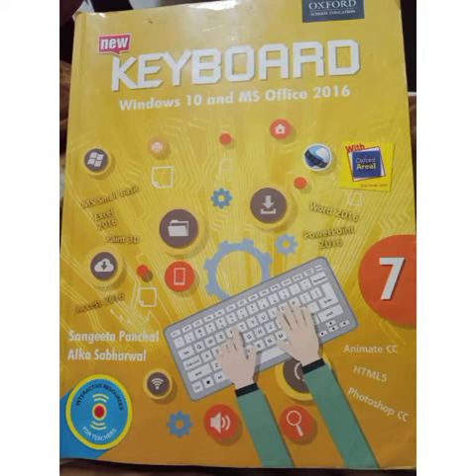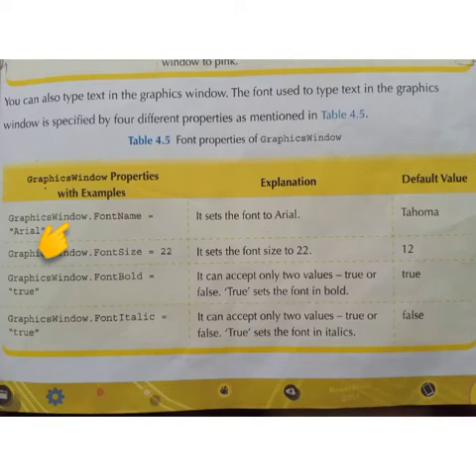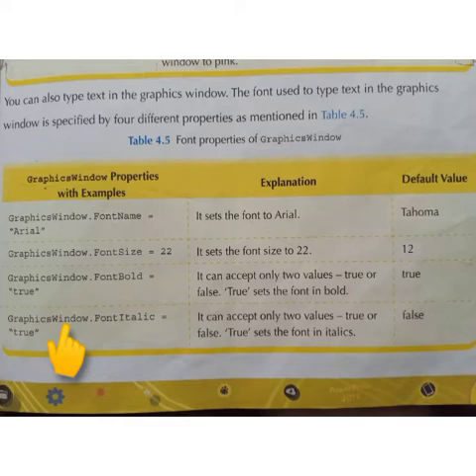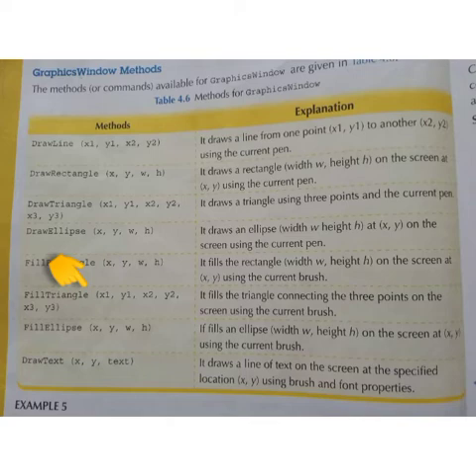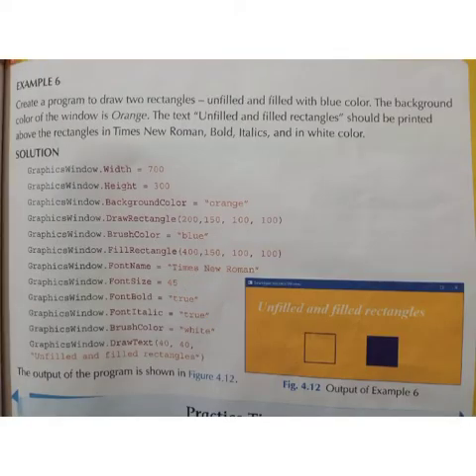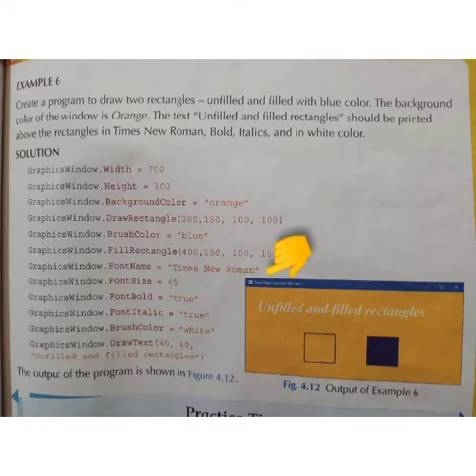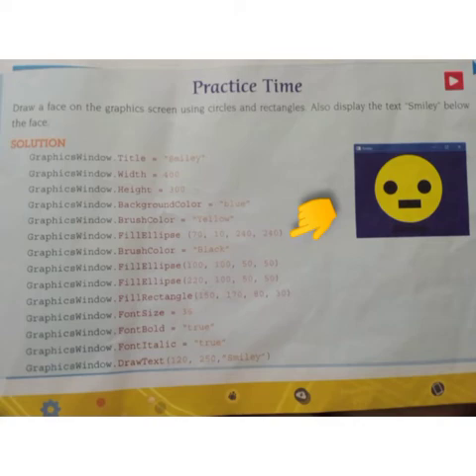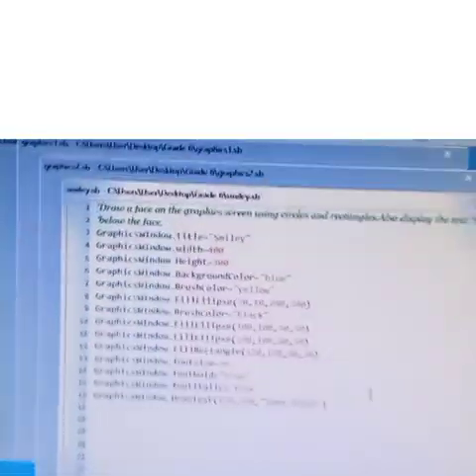Grade 7| Computer Science|Chapter 4 | 24 01 2022 | 10.30am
Grade 7| Computer Science| |Chapter 4 | 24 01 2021 | 11am